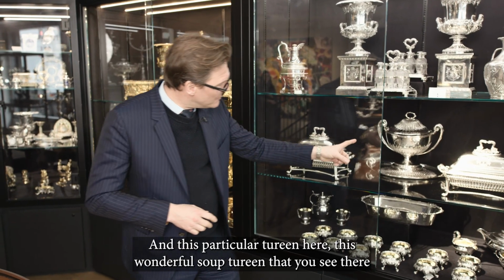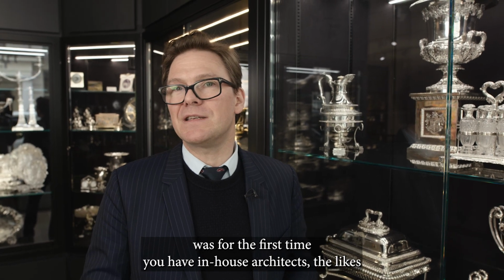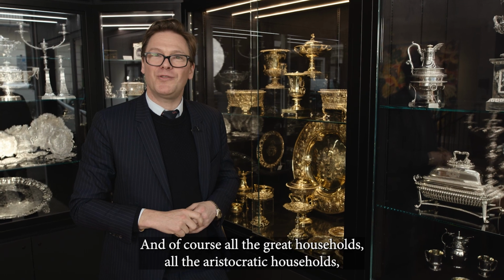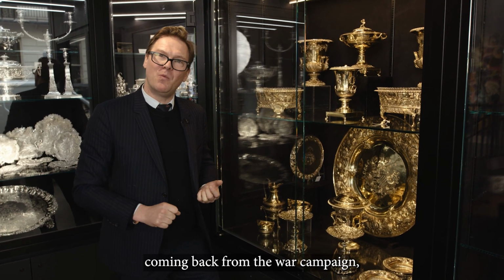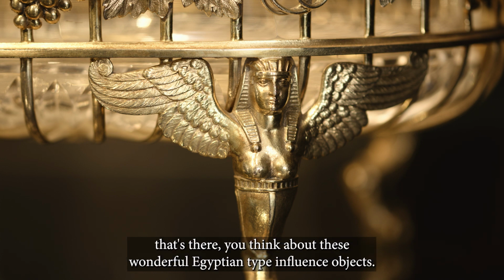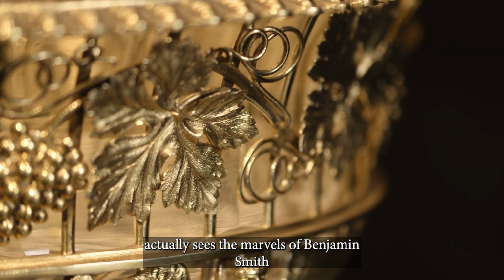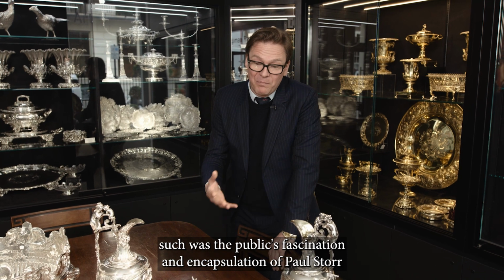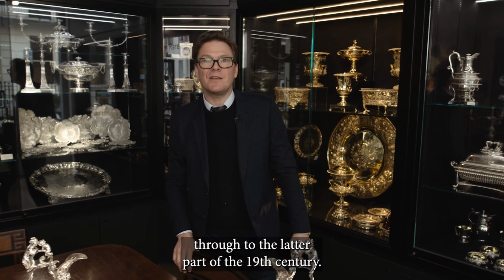BADA Member Video series: Koopman Rare Art Rundell Bridge & Rundell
In the latest of our series of videos showcasing the broad membership of the BADA, Timo Koopman presents the work of master silversmith Paul Storr of Rundell, Bridge and Rundell. Lewis Smith and Timo Koopman, directors of Koopman Rare Art share a wealth of knowledge and expertise. Together they are able to source the highest quality objects by some of the leading master craftsmen in silver, such as Paul Storr, Paul de Lamerie and Benjamin Smith. You can browse a selection of items from Koopman Rare Art